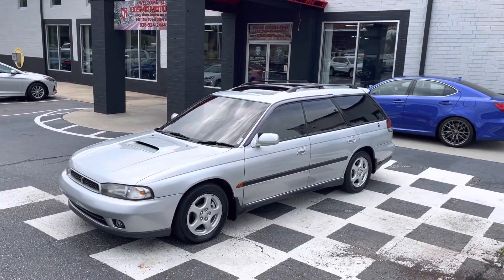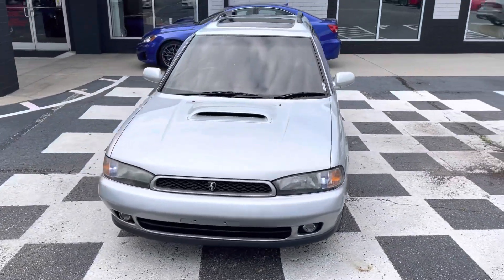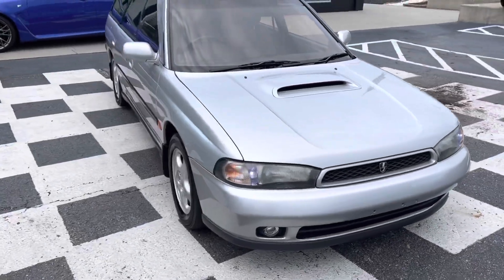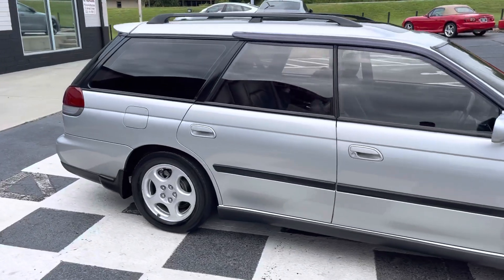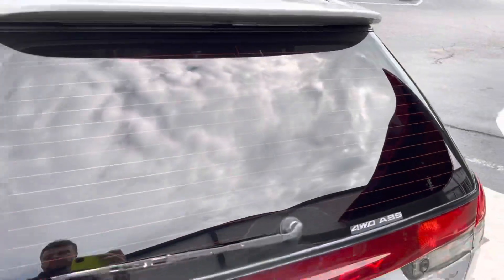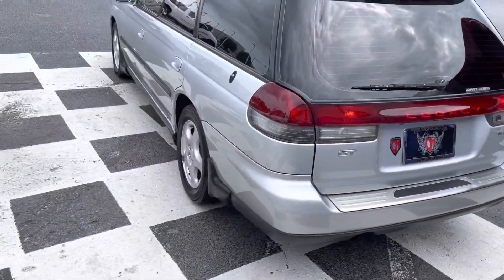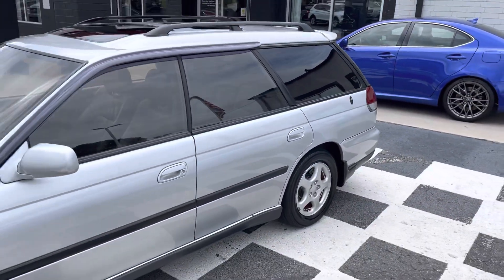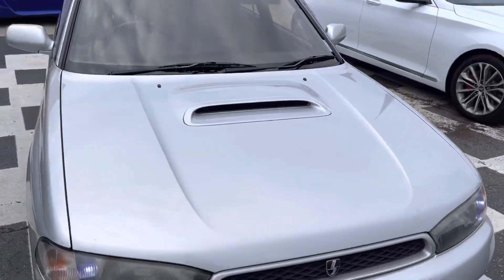1995 Subaru Legacy *Twin Turbo *JDM *RHD